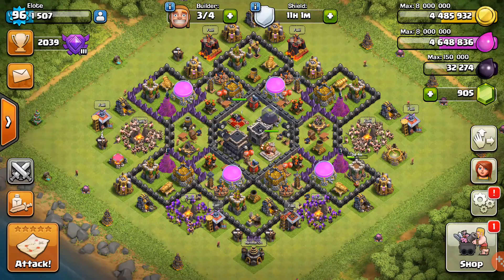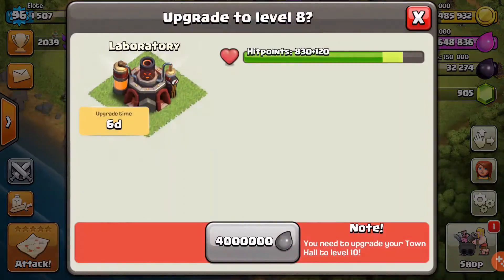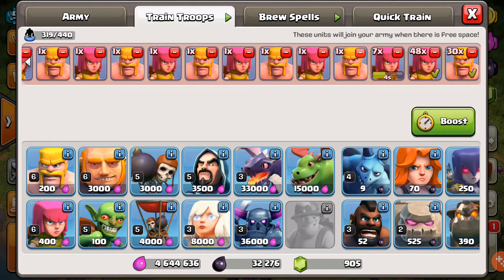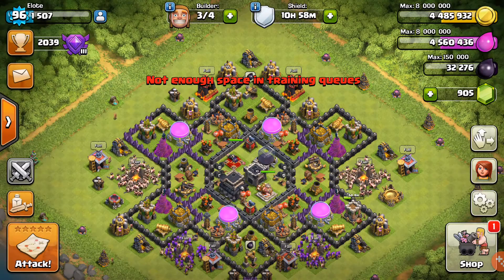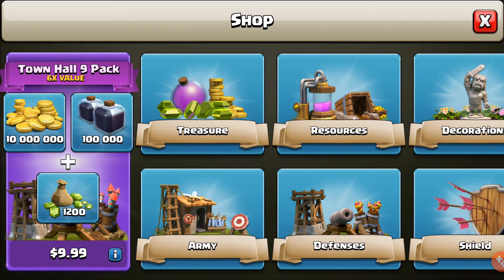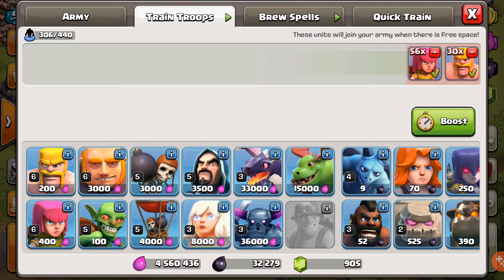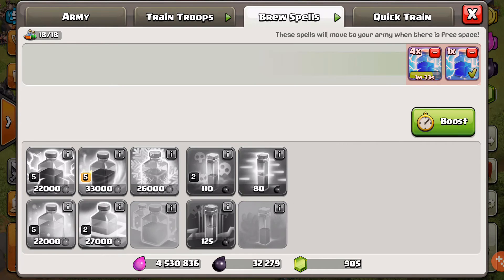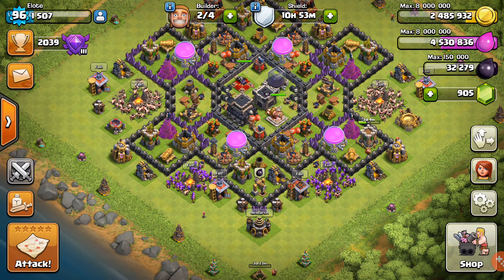CLASH OF CLANS - NEW UPDATE! BOMB TOWER! SPECIAL OFFERS!!